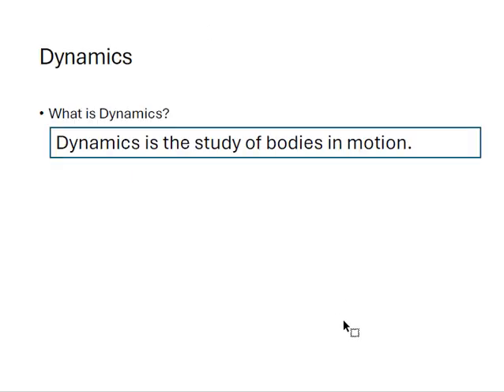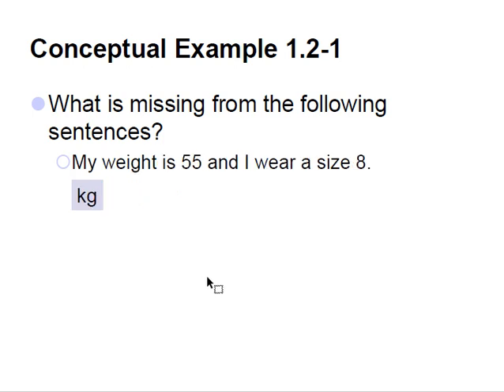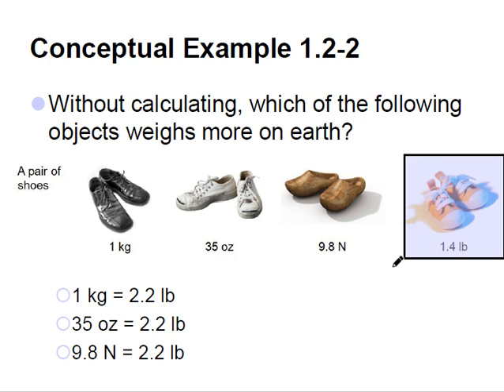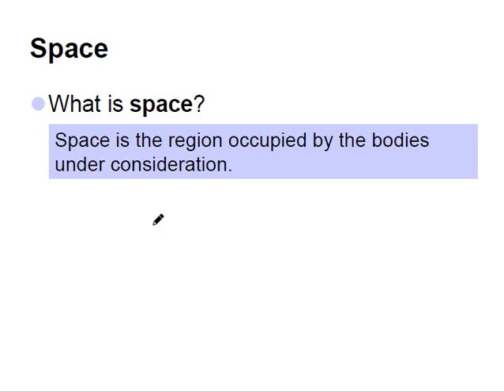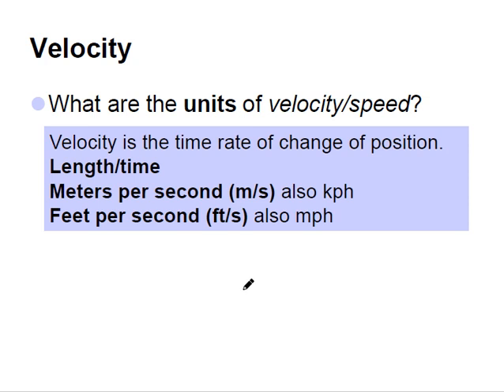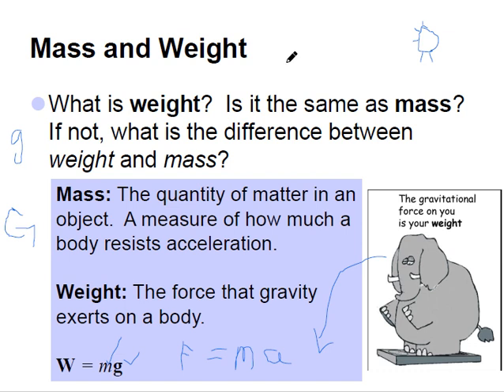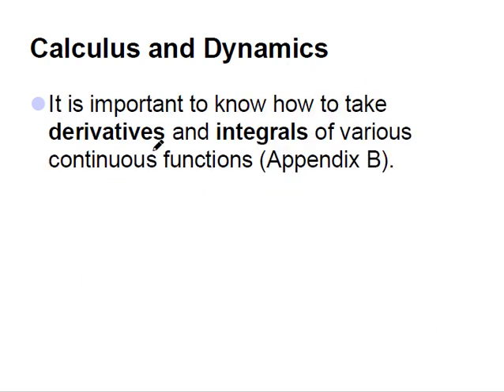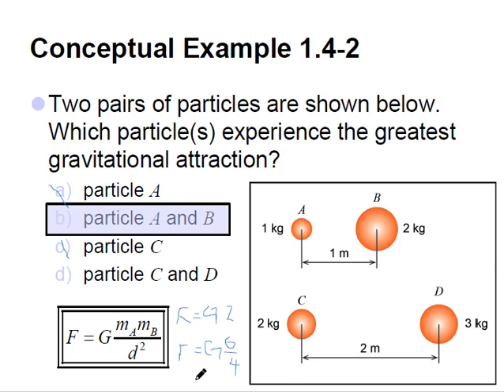01 Dynamics Basic Concepts and Units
Conceptual Dynamics - Dynamics Basic Concepts and Units
MCC-SUNY